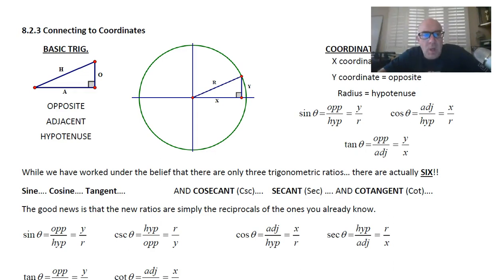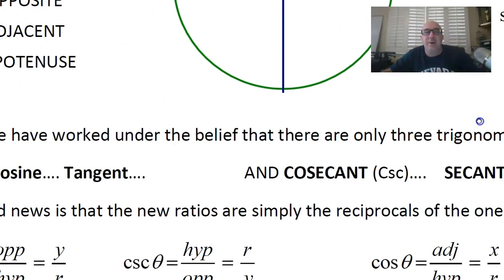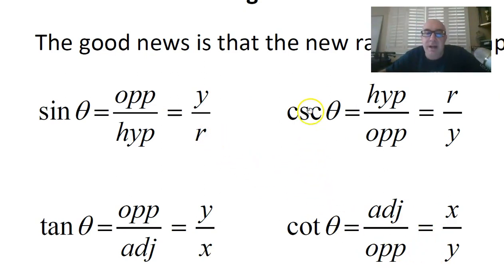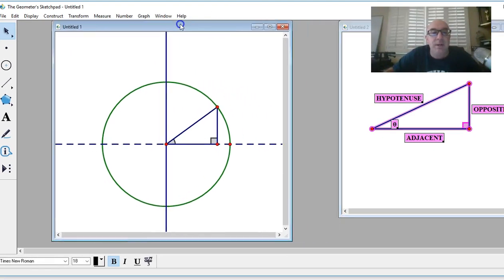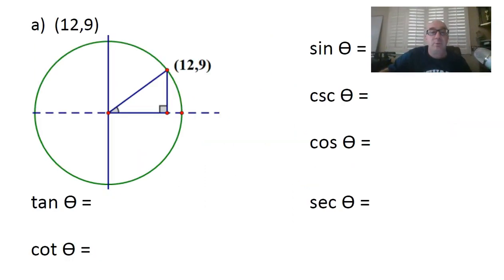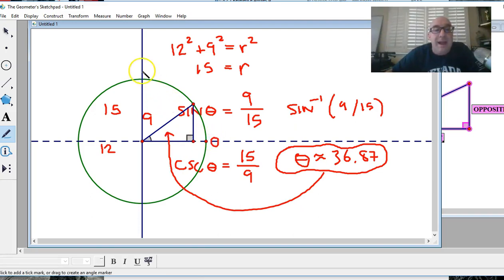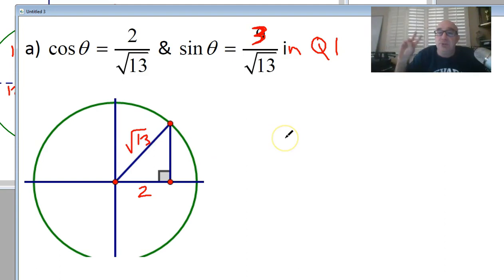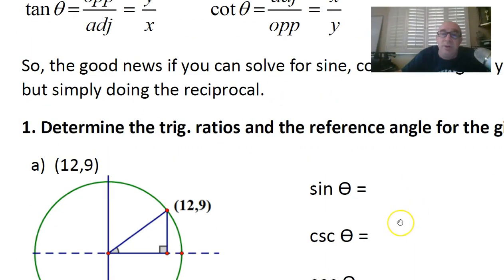8 2 3 Connecting to the Coordinate Grid